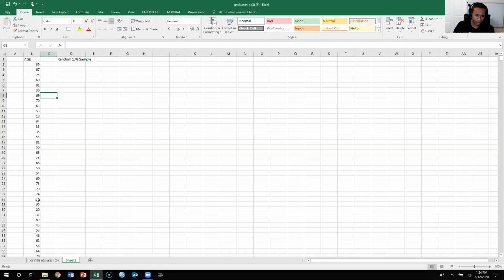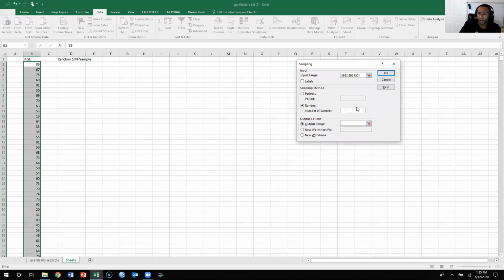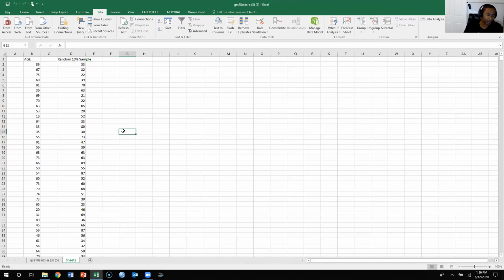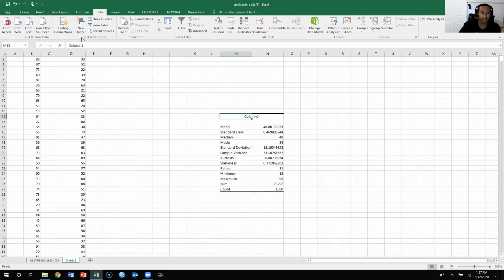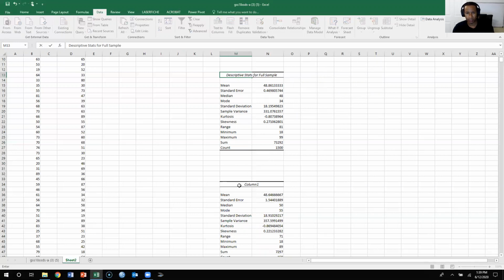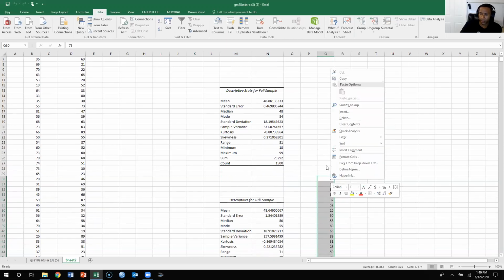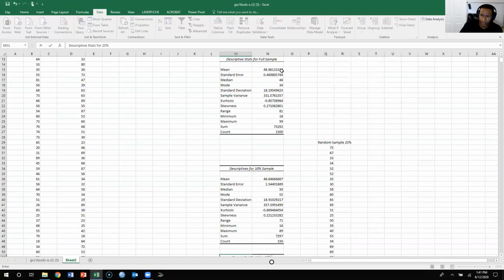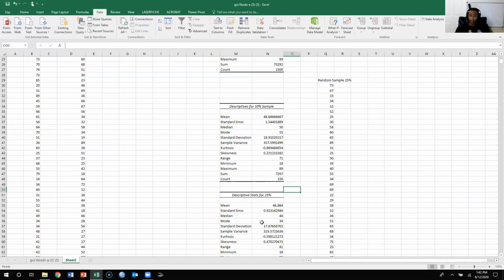Chapter 6 Excel Lecture